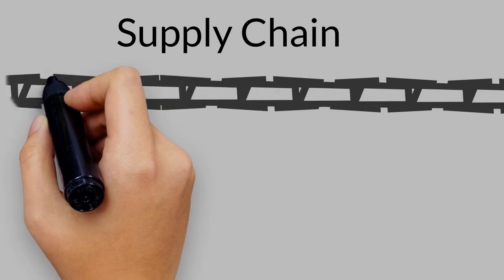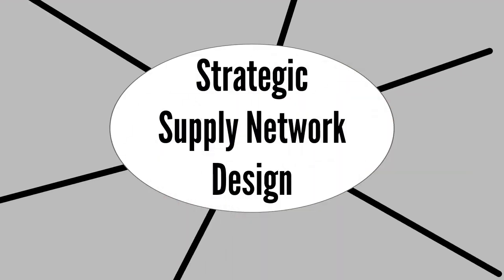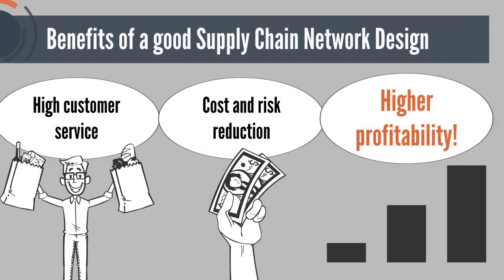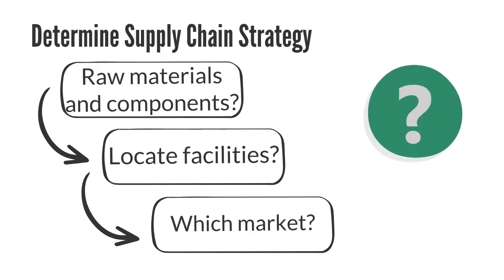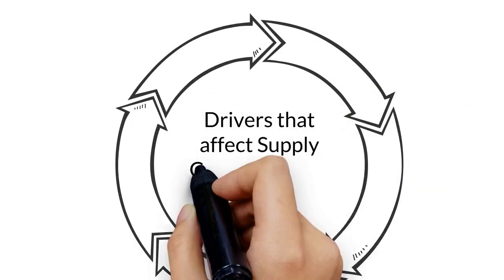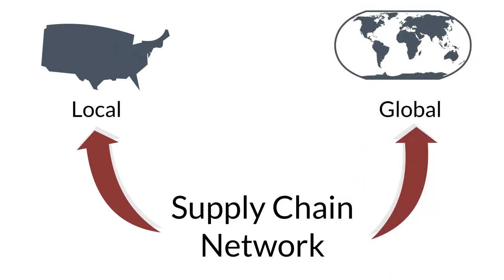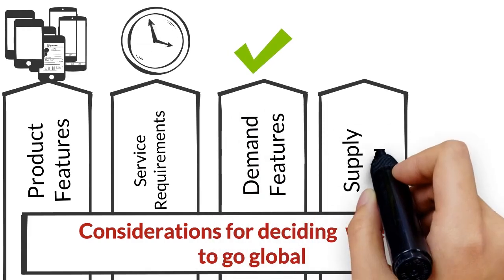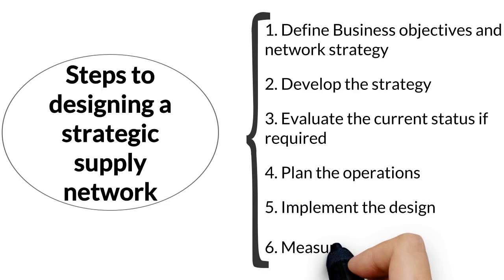GSMP M01L04 STRATEGIC SUPPLY CHAIN NETWORK DESIGN